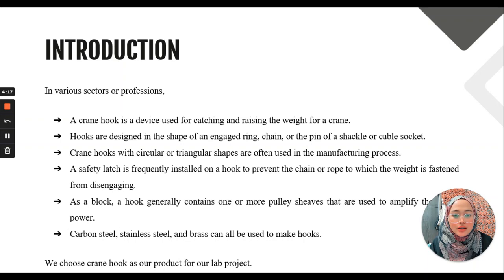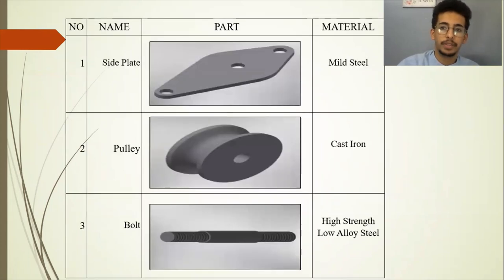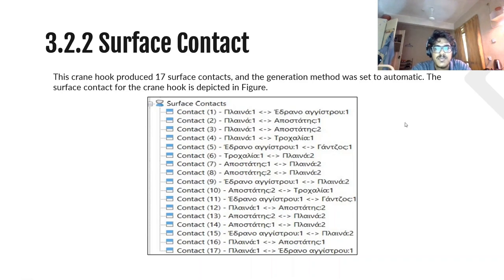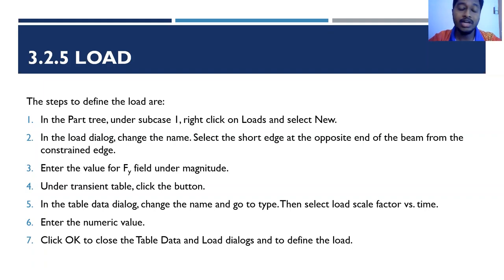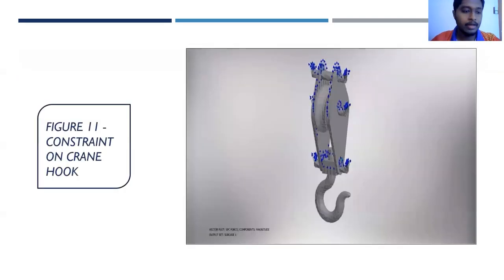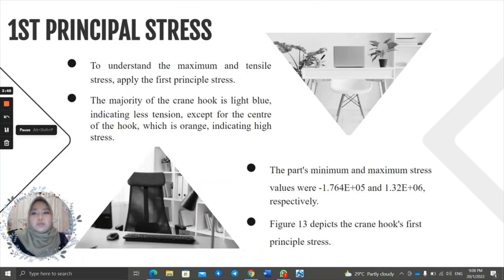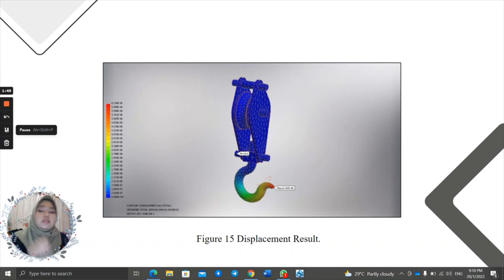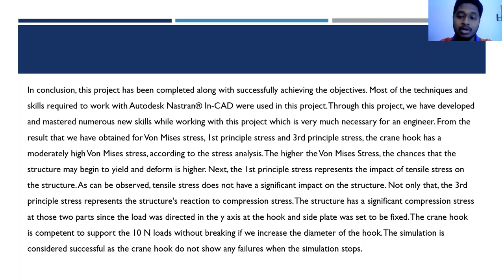BMM3563 SEM1 2021 GROUP 2 CRANE HOOK